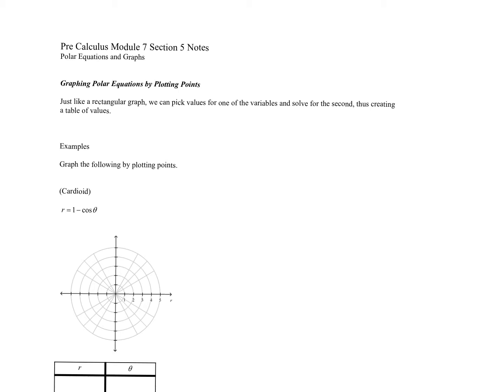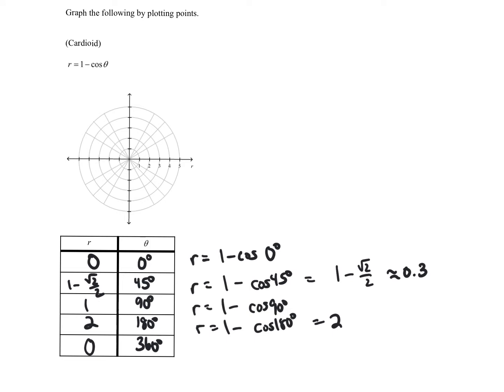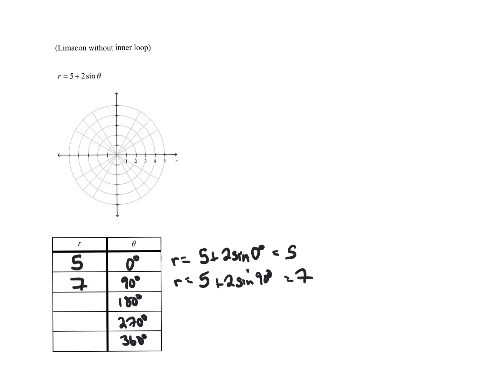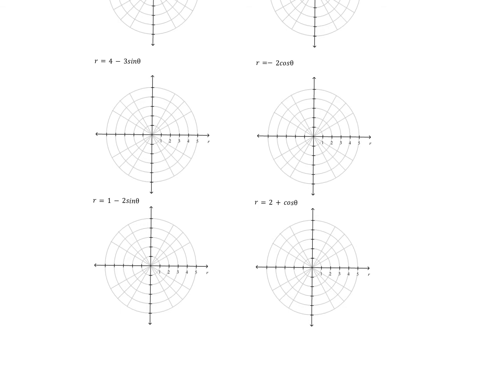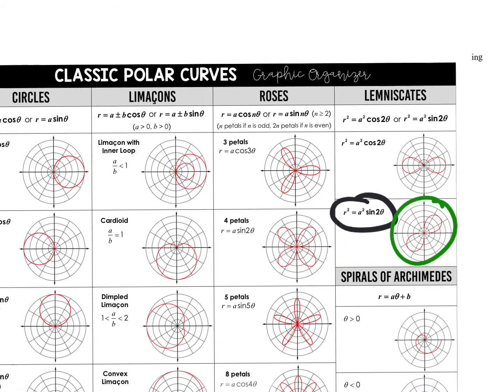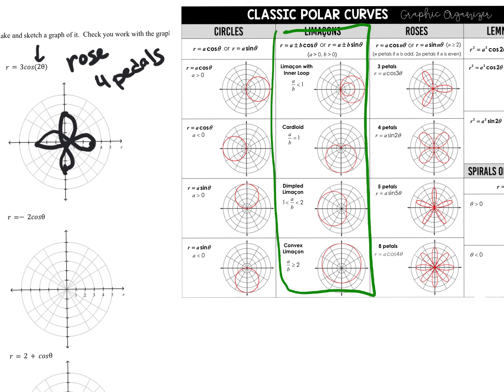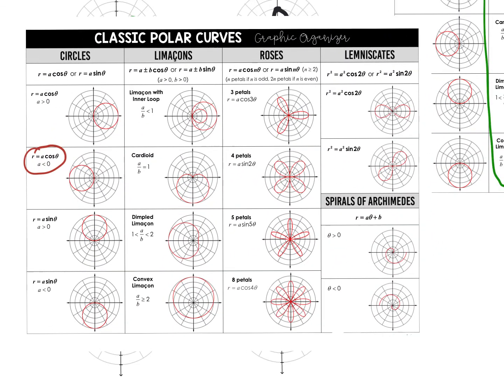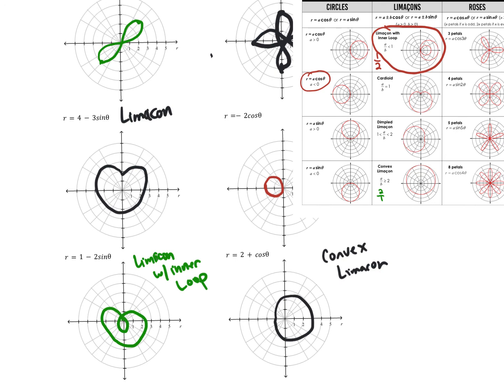Pc 7.5 notes